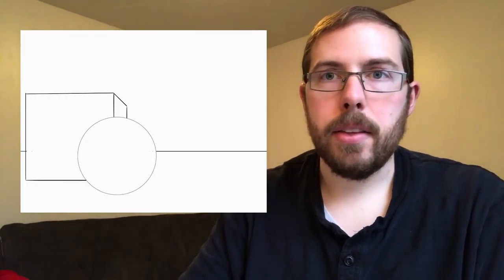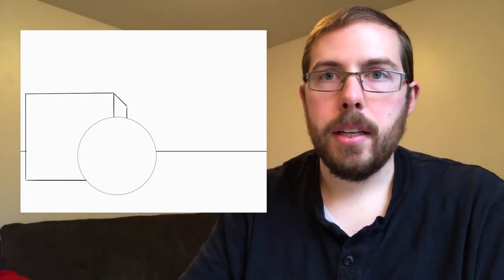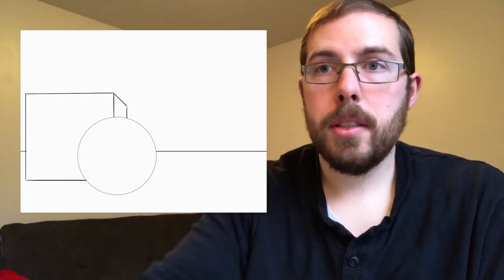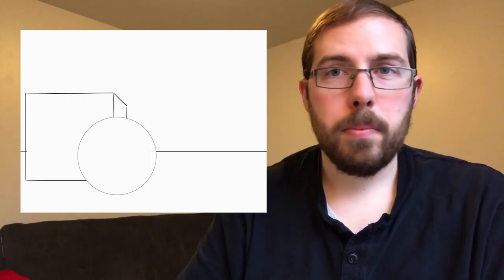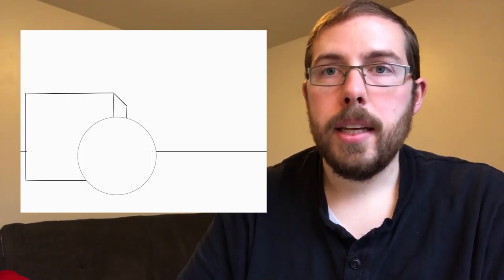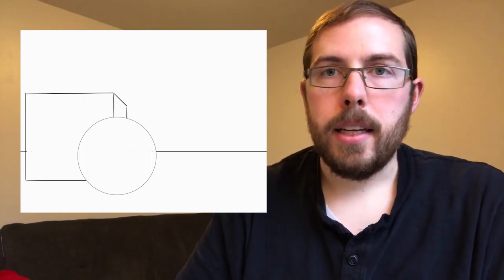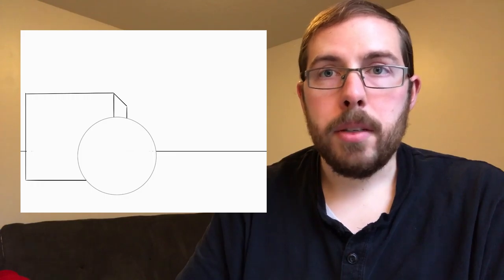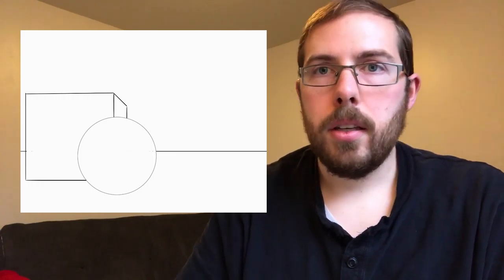Simplify Learning by Breaking Things Down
Hey there!  Are you tackling a huge new subject you want to learn?  Do you want to learn art, how to draw, how to make music, how to write a novel?  Simplify your learning by breaking it down into easy-to-manage subjects, and tackle them one at a time.